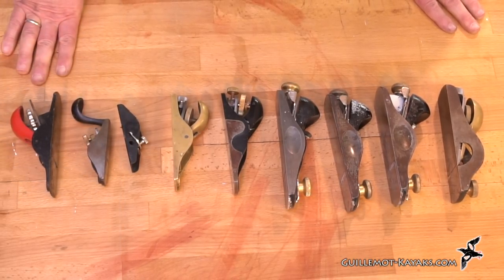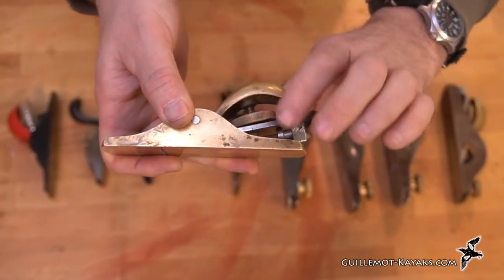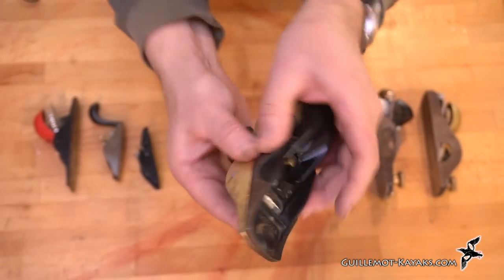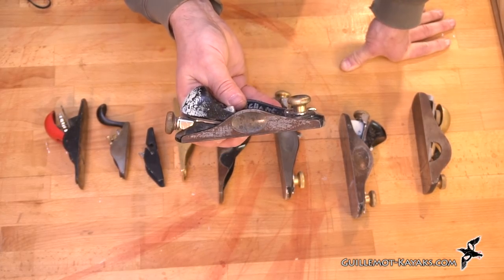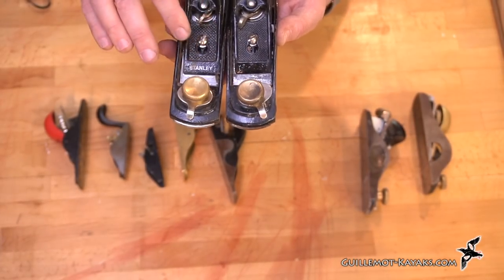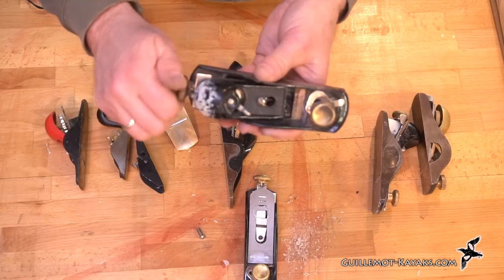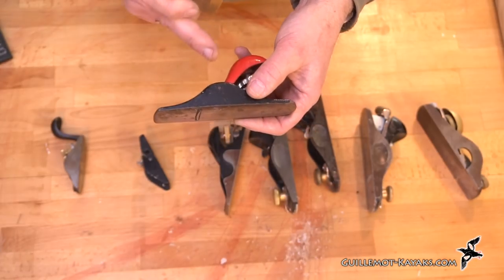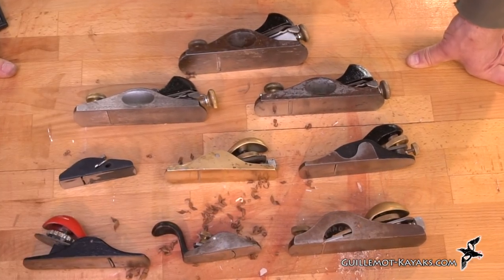Tool Talk - Block Planes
I discuss the block planes I use while strip building boats.

Little Stanley Trimming Plane
Stanley Apron Plane (like I modified)
Stanley Low Angle Block Plane
Stanley High Angle Block Plane